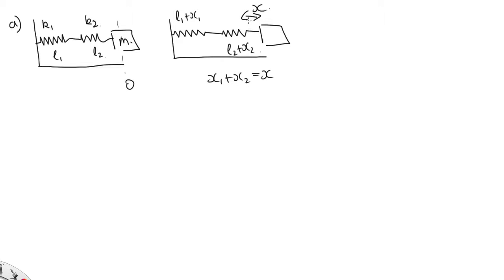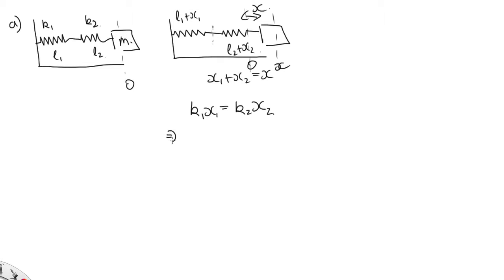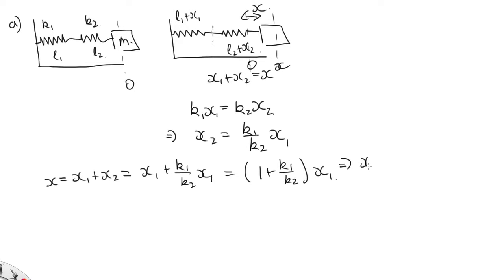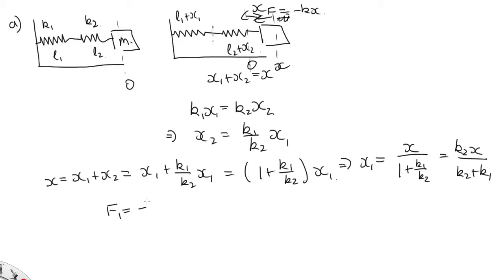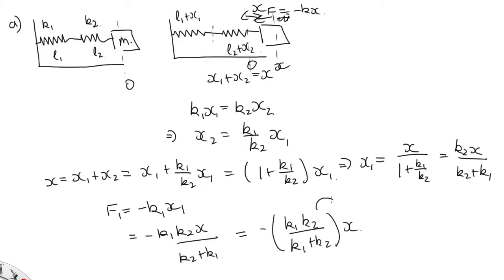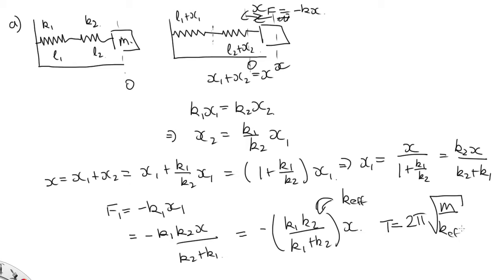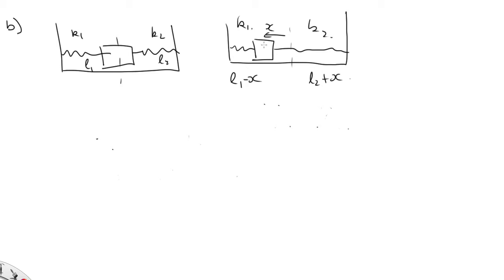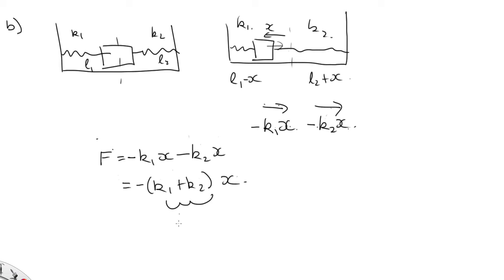Oscillations 1 example 5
This video shows the solution to the last problem in the first oscillations lecture.